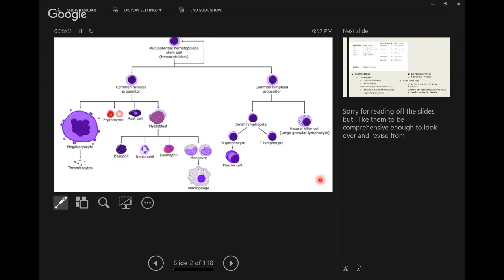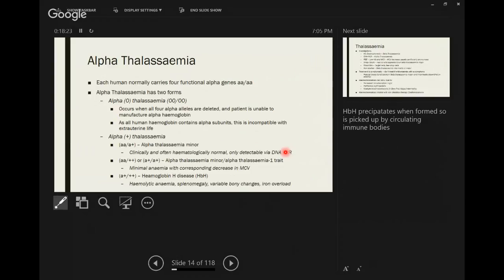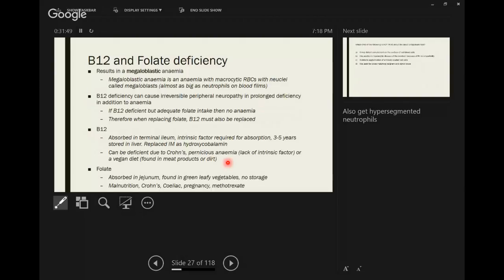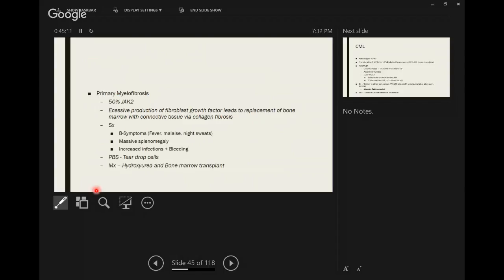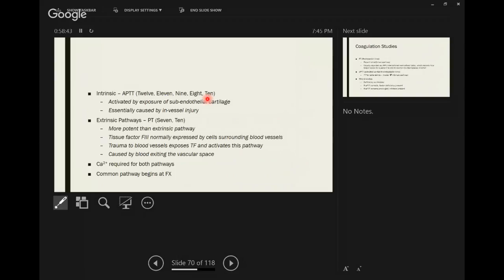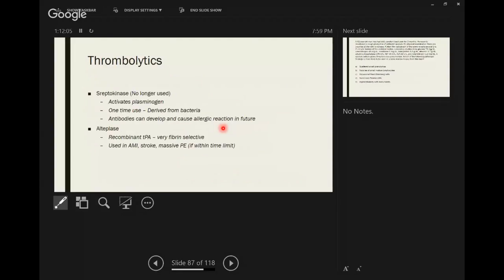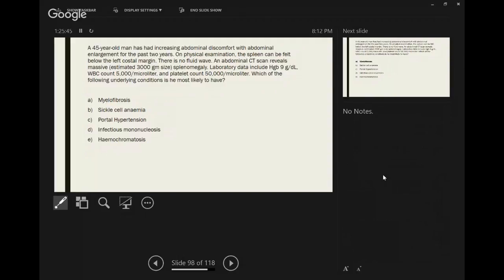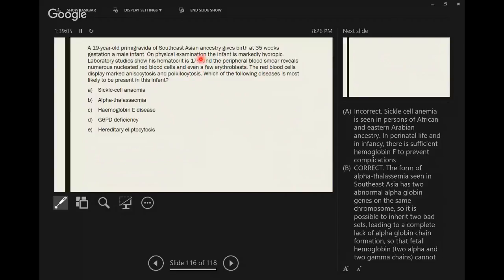Year 2 Revision Lecture 2017: Haematology